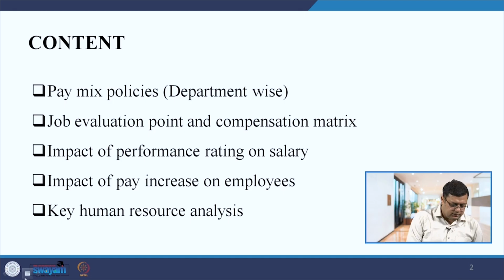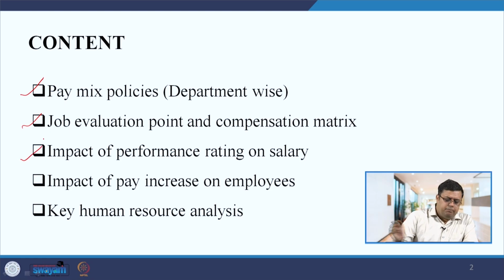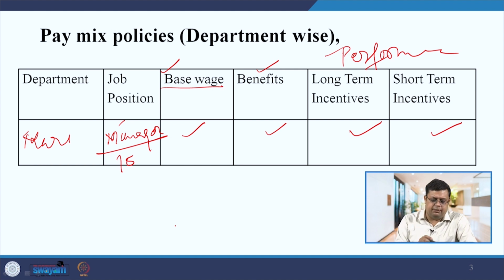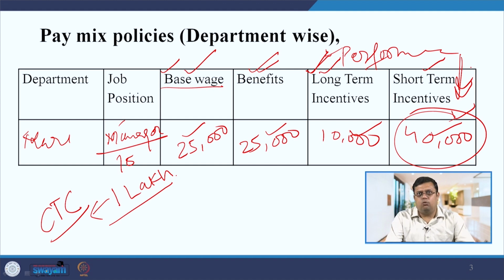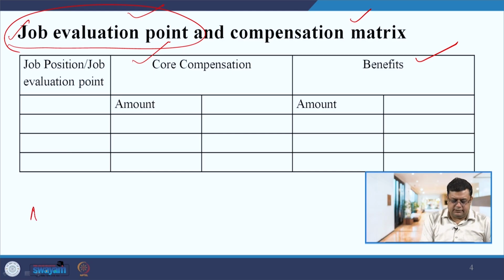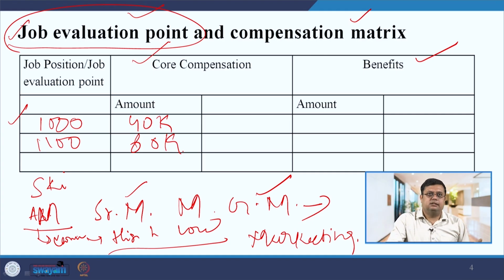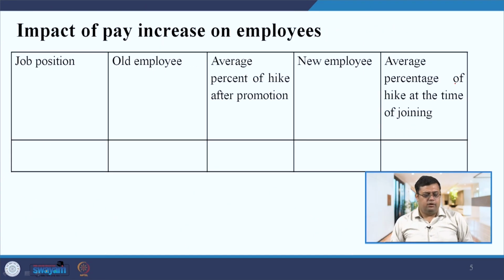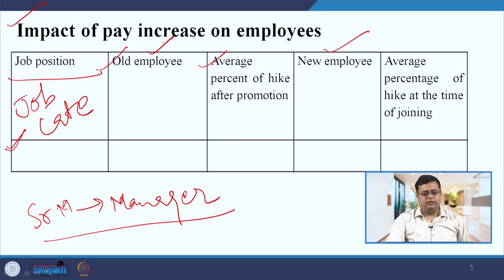Lec 53: Compensation Analytics – 1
This lecture introduces foundational concepts in compensation analytics